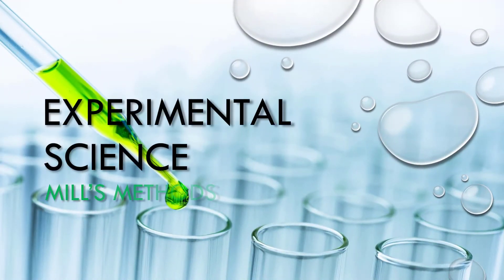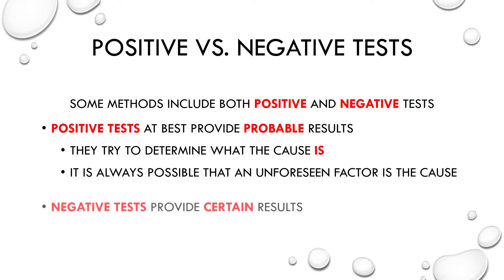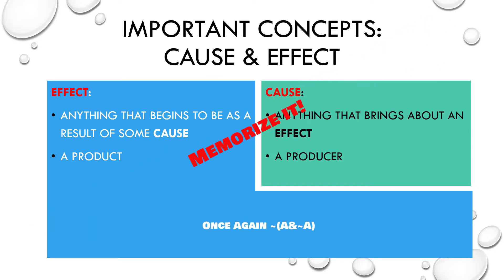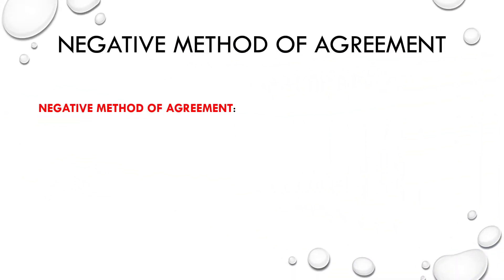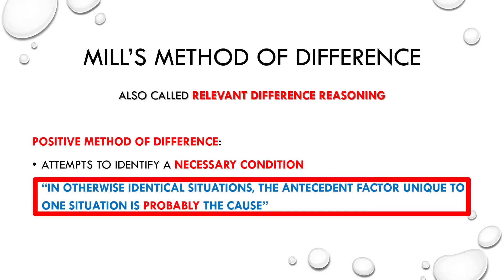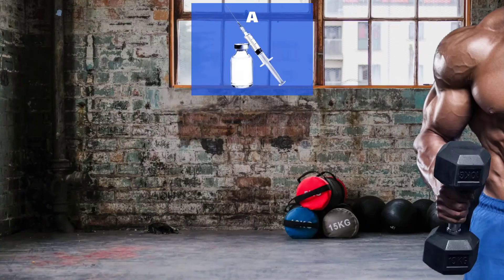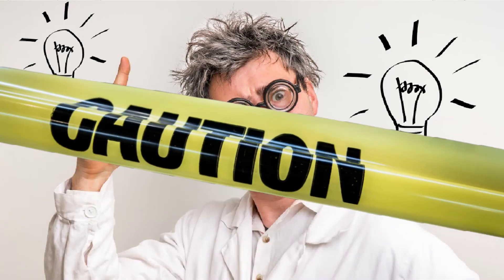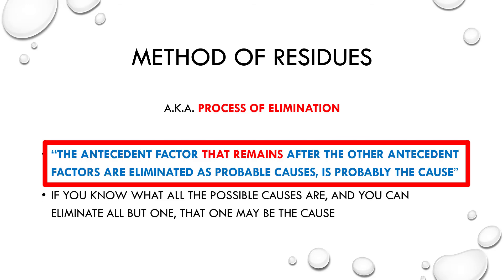Critical Thinking - Episode 23 - Experimental Science & The Mill's Methods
This episode deals with experimental methods used to discover causal connections named after British philosopher John Stuart Mill.